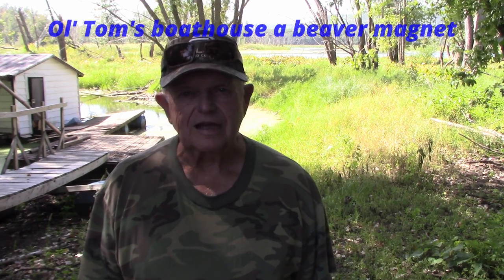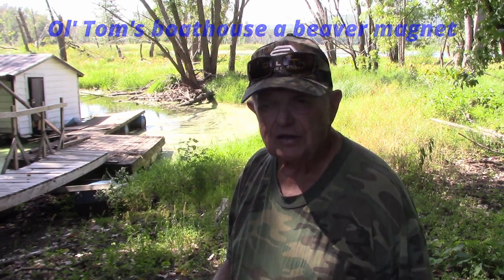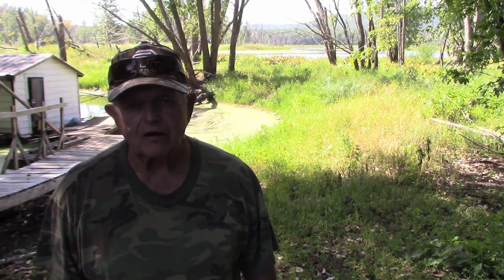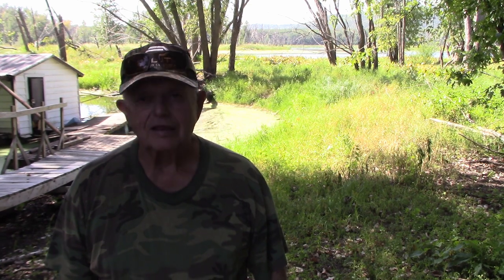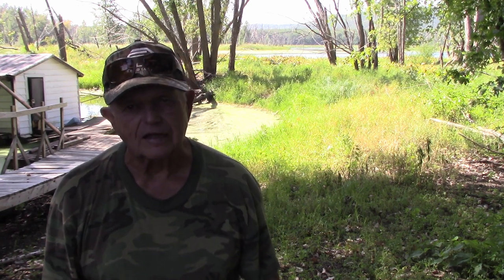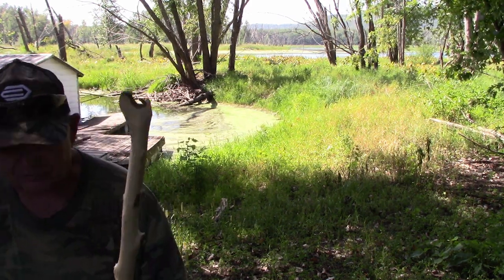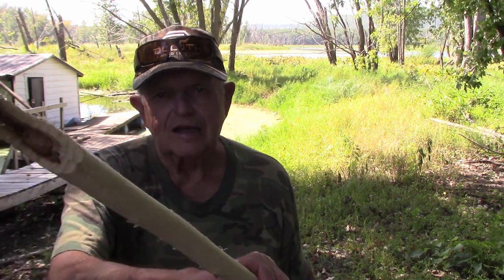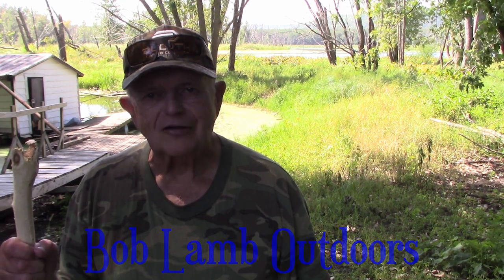Ol' Tom's boathouse a beaver magnet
Nuisance beavers make new lodge around Ol' Tom's boathouse